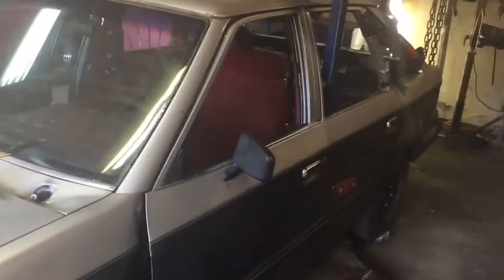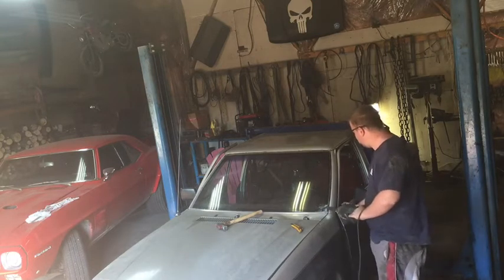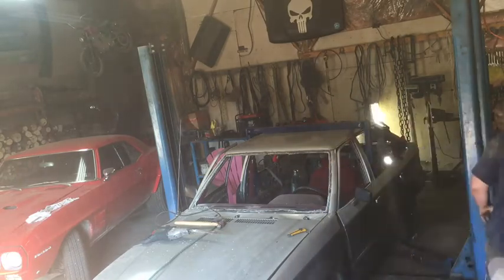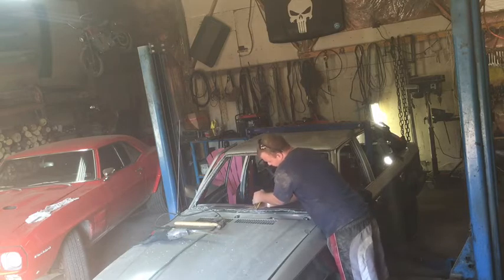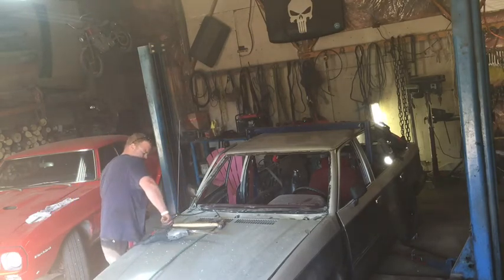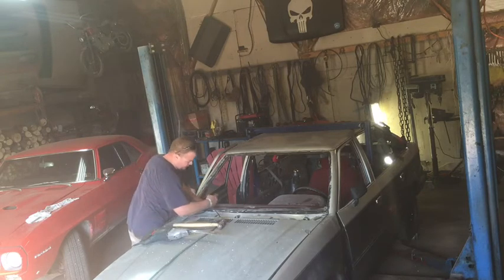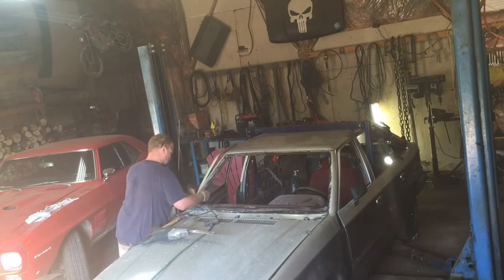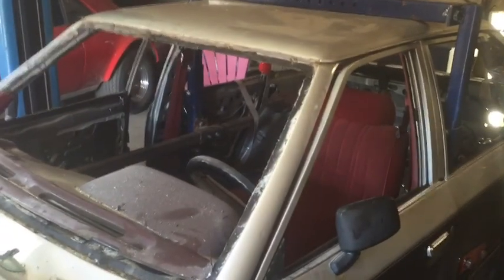how to remove a windsheld in 9 mins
how i take out windshields in derby cars pretty easy the sealant in this car is thicker than the newer car i usually get